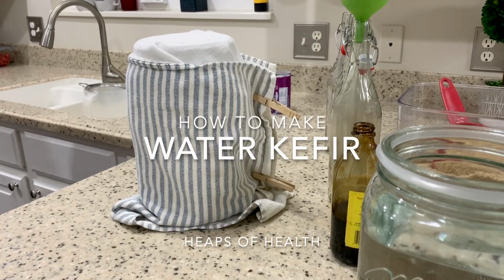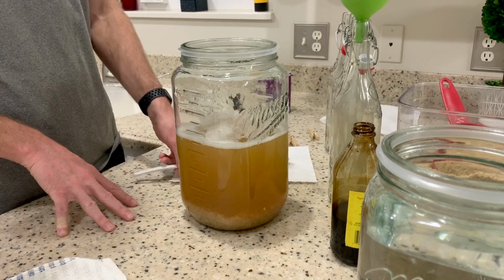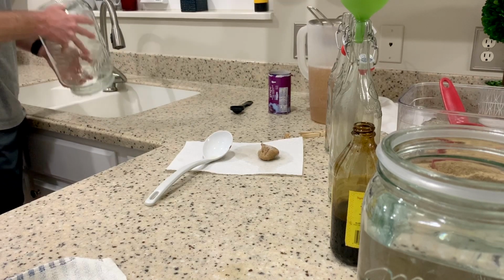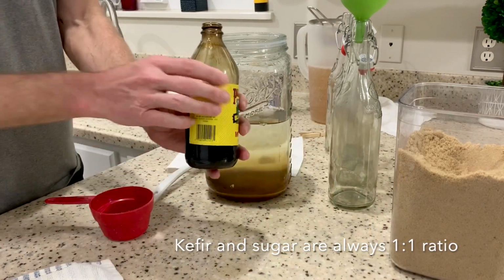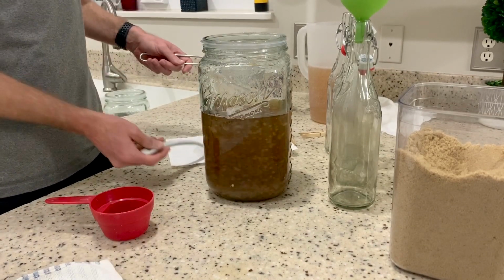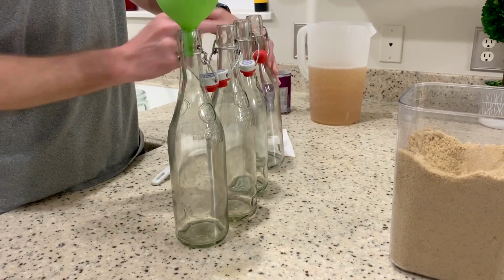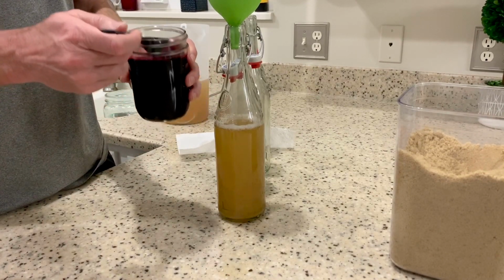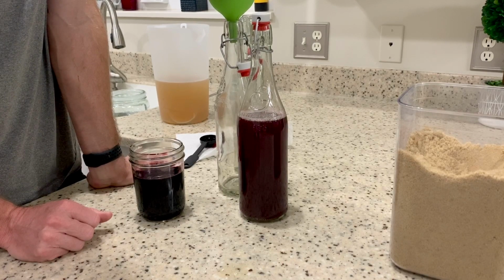The caffeine-free probiotic alternative to kombucha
The caffeine-free probiotic alternative to kombucha. If you are trying kombucha and want to avoid caffeine there is a better probiotic drink called water kefir. It's packed with probiotics benefits and is easy to make. Learn how to make water kefir, and see what water kefir grains look like by watching the video. Check out another probiotic powerhouse and watch how we make sourdough.